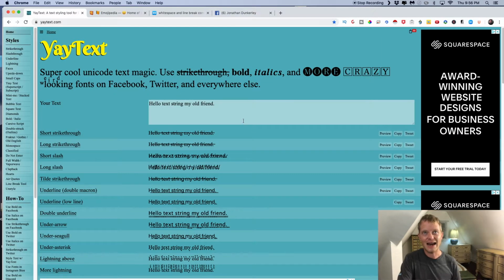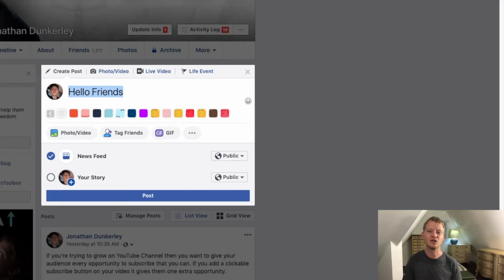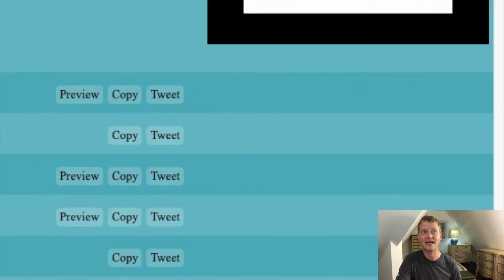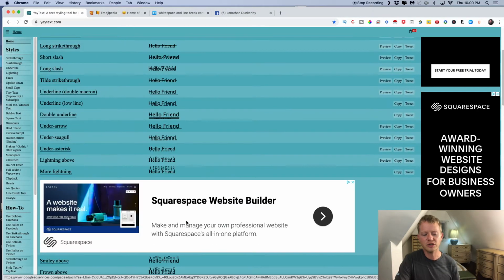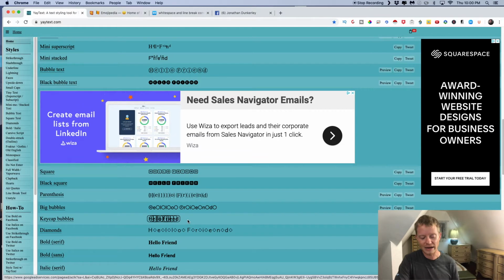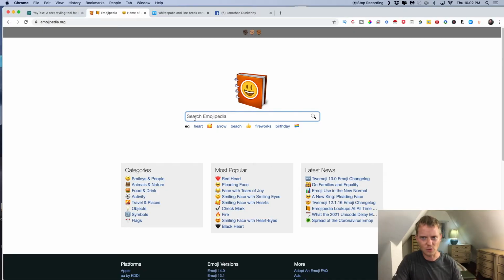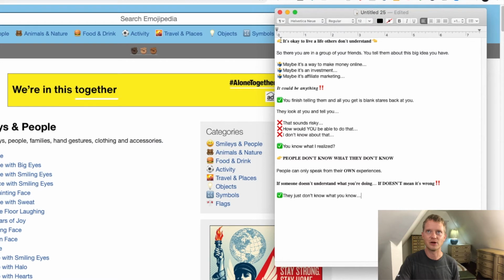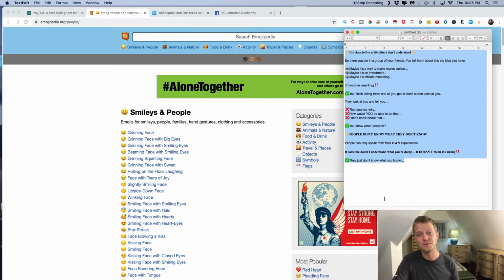Eye Catching Facebook Fonts | HOW TO MAKE BOLD TEXT ON FACEBOOK POSTS IN 2020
When you're scrolling through your Facebook Feed everything could start to look the same. But if you had nice BOLD text I bet it would catch their eye. What if you used eye catching facebook fonts?

In this video we are going to go over how to make bold text on Facebook in 2020 as well as find out about other scroll stopping tricks so people will read your posts.

Make sure to watch all the way to the end.

In the comments let me know if you're going to use these sites to make your posts more eye catching?

—Video Subjects—
HOW TO MAKE BOLD TEXT ON FACEBOOK POSTS IN 2020